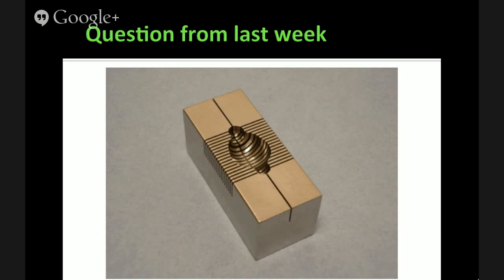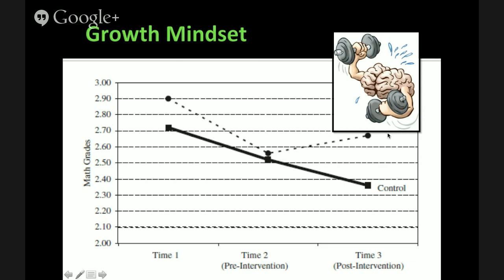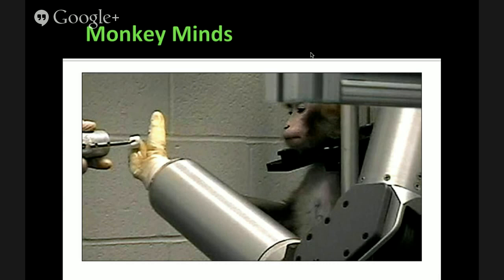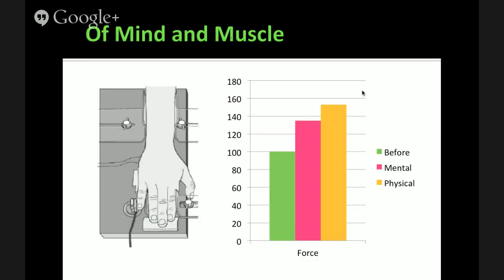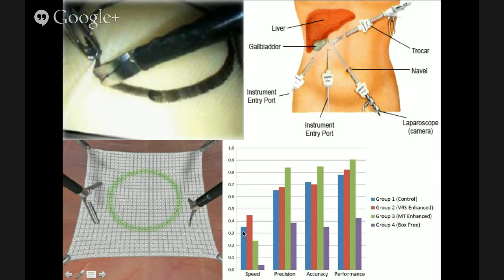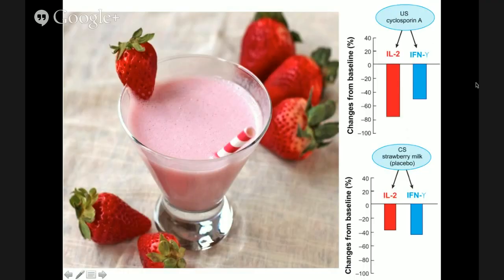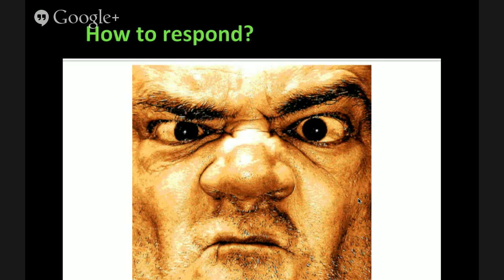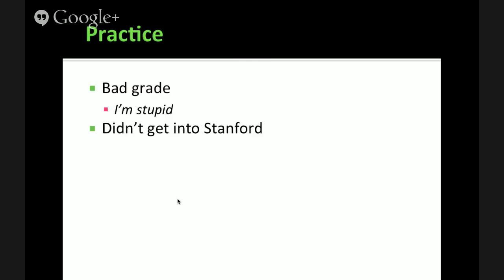Vox Veritas Ep. 2 - Practical Neuroscience Part 2 - Brain Flexibility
This is the second of a weekly series (Sundays at 828pm right here) on Neuroscience.  Today's lecture is entitled "Practical Neuroscience - Brain Flexibility".  We'll continue to deal with the flexibility of the brain, as well as how your mind can make things real.

This is the web outgrowth of a series of lectures delivered at Stanford SPLASH by David Carreon geared for high schoolers.